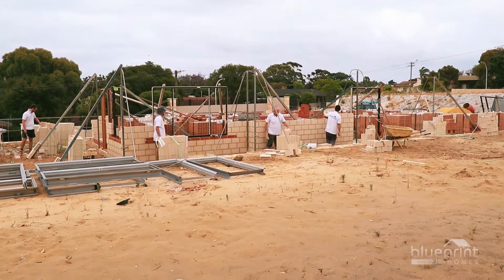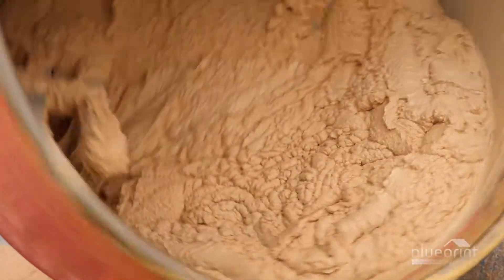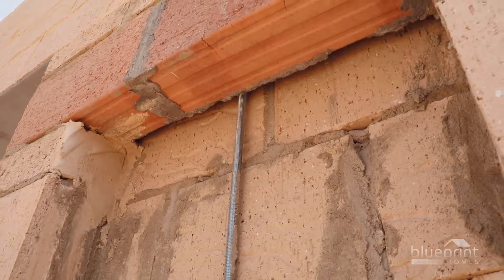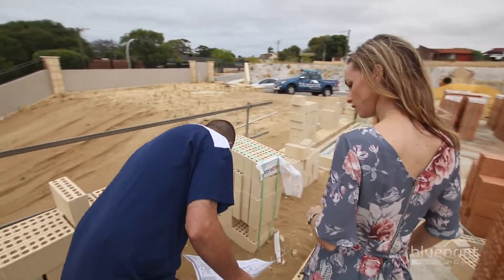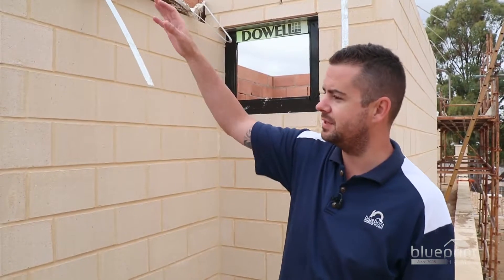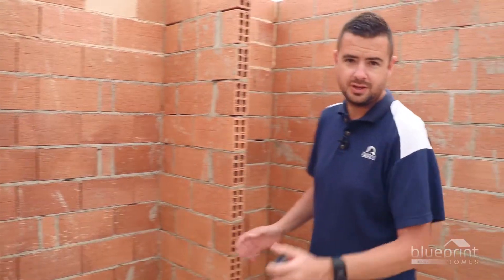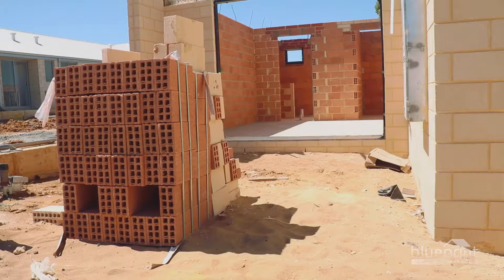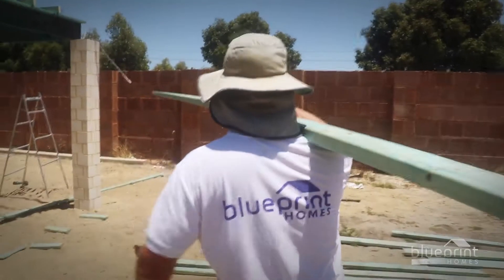Stage 2 Brickwork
Building a house is an exciting and emotional journey for homeowners. This video is part 2 of 7 in a series that will explore each phase of the Blueprint Homes construction process.

2. Brickwork

The second stage of construction is the brickwork phase.

It's an exciting time for homeowners as they watch the floorplan of their new residents materialize. It may seem like a fairly straight forward exercise, but there's more to brickwork than just whacking up a few walls.

All houses built by Blueprint Homes include design features that guarantee many years of comfortable living.

Once the site has been cleaned a tractor will load the bricks on to the site.
The construction supervisor will confirm that all supplies have been delivered.  Depending on the size of the house where the conditions and the availability of trades the bricklaying process can take up to four weeks.

Every trade person contributing to the construction of your home is an experienced professional approved and trusted by Blueprint Homes.
They each receive regular training to stay up to date on the latest building codes and Architectural Innovations.

The location of your block will dictate the building standards. Incorporated into the framework to ensure maximum structural integrity, wall ties are fastened to add stability to the masonry.

Tie-down rods will eventually anchor the roof structure directly into the concrete slab.  White ant barriers are built into the garage walls.

To be compliant with a Six Star Energy assessment, cavity insulation may be embedded within certain walls.  While mortar joints on external walls will be rolled clean, internal brickwork is not a finished product.  Holes will eventually be concealed by plaster.

The brickwork meeting is an opportunity to convene with the construction supervisor and confirm the types of face and internal bricks used throughout the house. Unfortunately, the design plans cannot be altered. At this time any amendments require new Shire approvals and costly re-engineering and all construction work will be placed on hold. If you are the owner and you come on site from time to time you may notice some gaps between brickwork. Don't be alarmed. They are there for a purpose to act as ventilation and also to permit moisture to escape if we have any overflows of via the eave’s. Flashing is also embedded into the brickwork. If any water comes over the eaves and into the cavity it can easily escape.

Once the walls reach plate height, the construction supervisor will check the dimensions of each room and thoroughfare with a laser device.

The build will not proceed further until the supervisor is satisfied that the layout corresponds to the house plans. If you've come on site to measure walls or rooms for furniture when there is just plain brickwork visible, please bear in mind that you must allow that there will be 10 mL of render/plaster either side.

Occasionally bricks present with an undesirable discoloration. Sometimes green spots are caused by Vanadium, a natural chemical which arises from salts in the brick clay. They manifest on external bricks often in well shaded areas and will disappear over time. Chemical remedies can permanently damage the brickwork, so it is best to let Vanadium stains fade away.

At the conclusion of bricklaying, surplus bricks will be left on site. It is important at this stage not to remove them. Subsequent tradespeople such as tiler’s require bricks to fulfill their tasks, particularly since all cupboards in Blueprint Homes are placed on to brick hobs to avoid possible water damage.

Completion of the brickwork phase marks a major milestone in construction.
Your home is no longer a dream, but a three-dimensional reality.
In the next video, part 3 of this 7 part series, we delve into the roof framing phase.